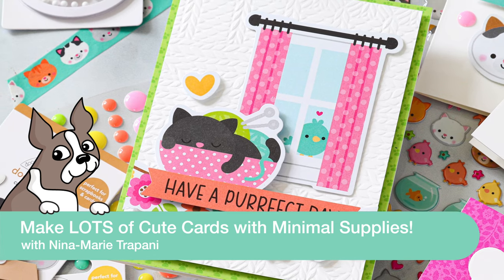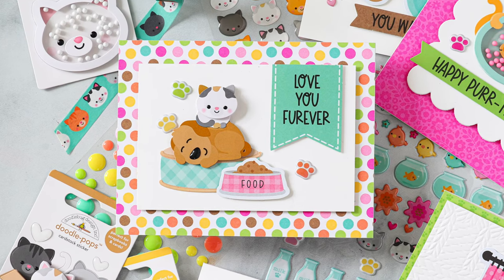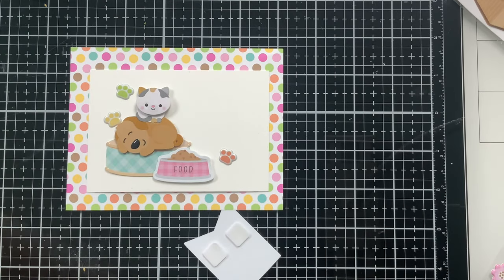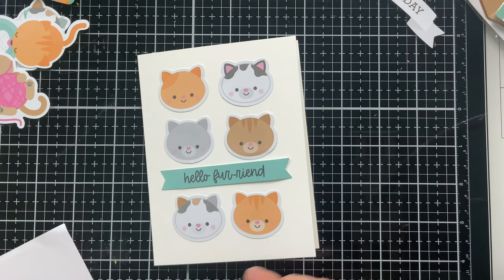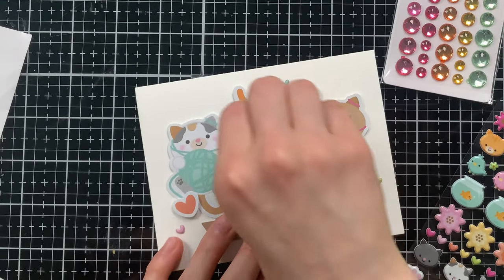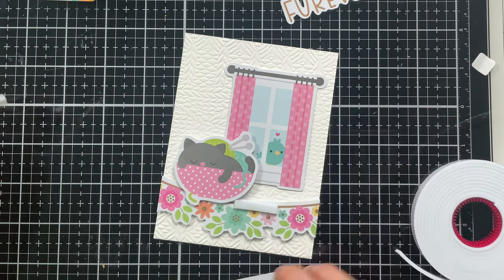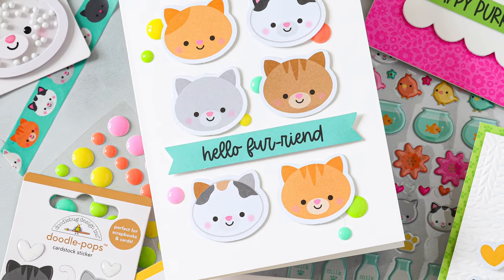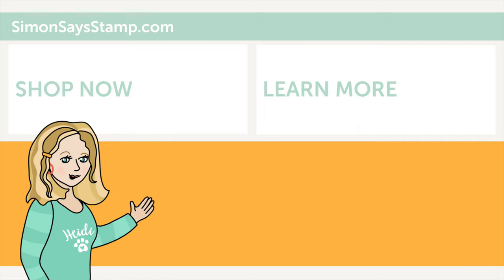Make LOTS of Cute Cards with Minimal Supplies! Studio Monday with Nina-Marie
Join Nina-Marie Trapani for this fun video showcasing the NEW Doodlebug Pretty Kitty collection! She'll show you how you can use these products to make an assortment of easy cards with minimal supplies!

• Doodlebug Pretty Kitty Chit Chat Ephemera Die Cut Shapes 7620

• Doodlebug Pretty Kitty Odds and Ends Ephemera Die Cut Shapes 7619

• Simon Says Stamp CHUNKY A2 SCALLOPED RECTANGLES Wafer Dies  sssd112337 Hello Beautiful

• Simon Says Stamp Ultra Smooth CRAFT GLUE STICK st0008